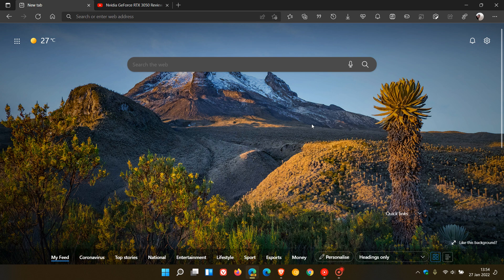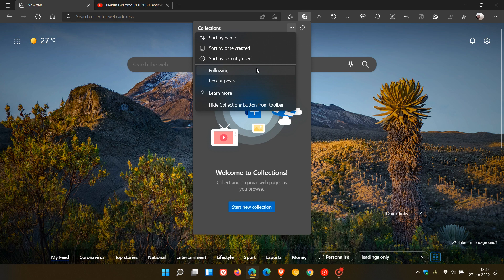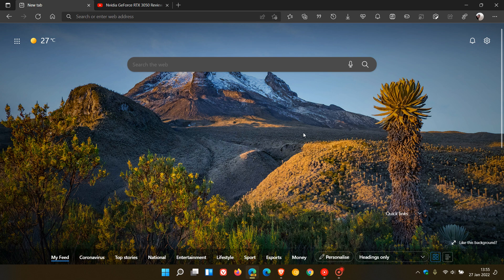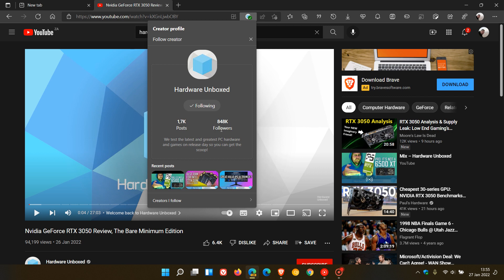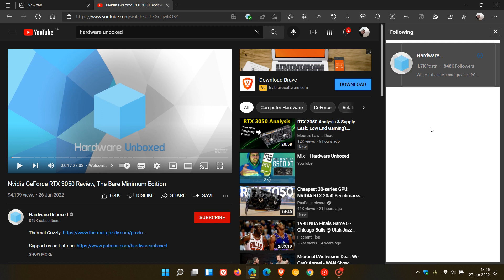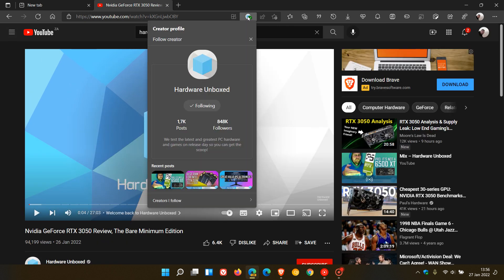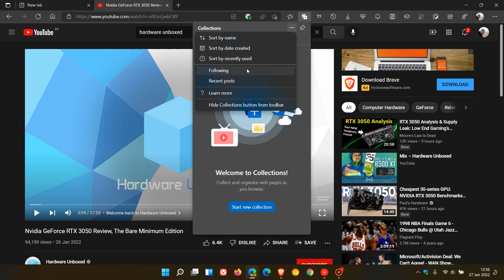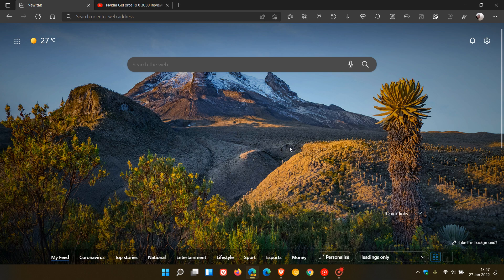Microsoft Edge now lets you follow creators on YouTube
In Edge Canary this is part of the new RSS feed feature called Followable Web. Previous video